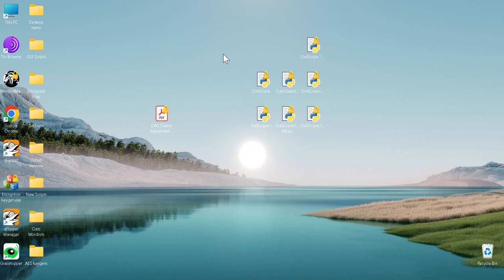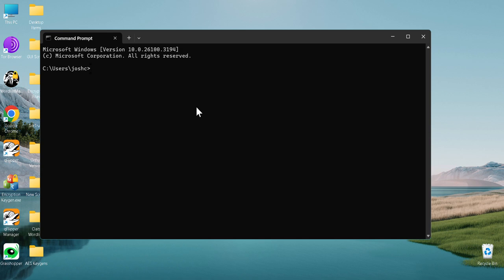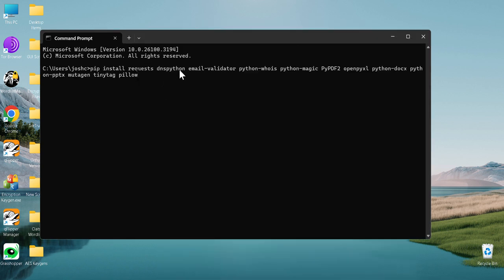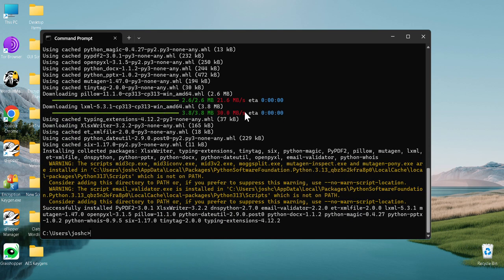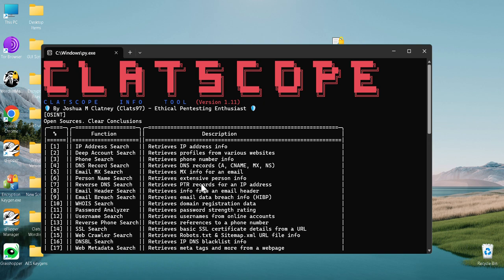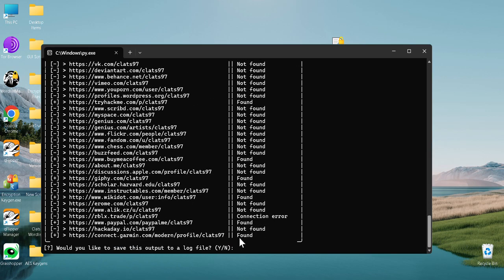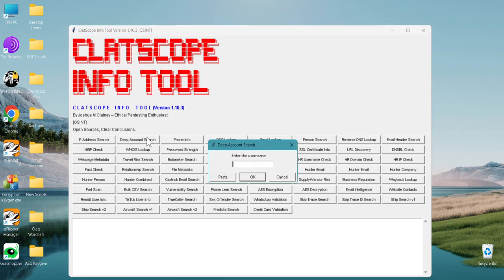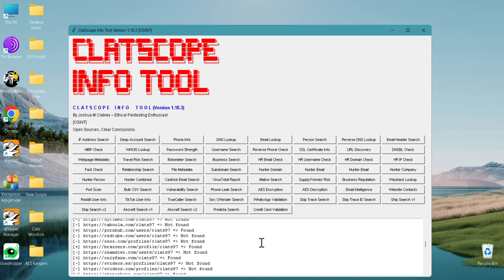Setting Up ClatScope Info Tool [OSINT]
This is how you set up my Python program, ClatScope Info Tool.

To download it, go to Github.com/Clats97/ClatScope